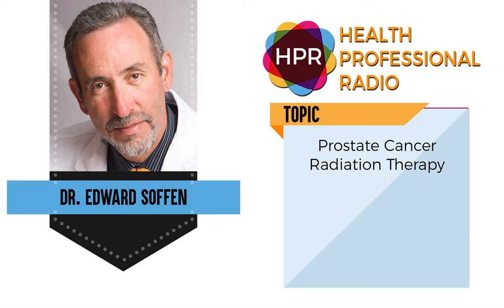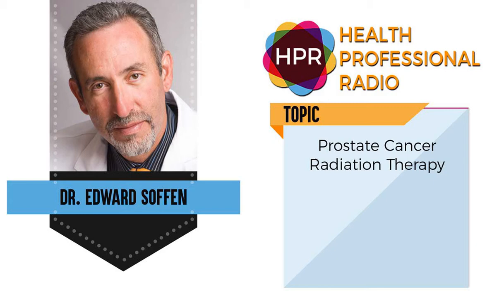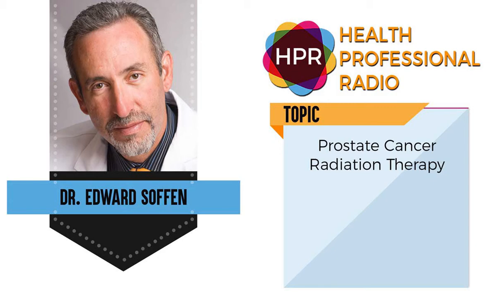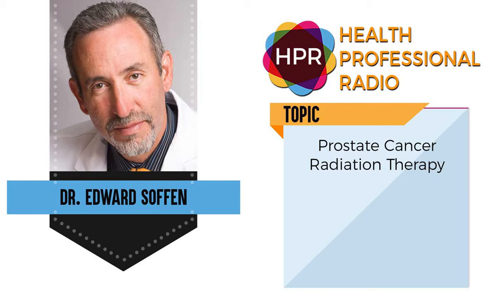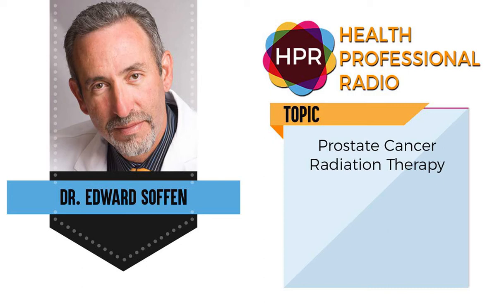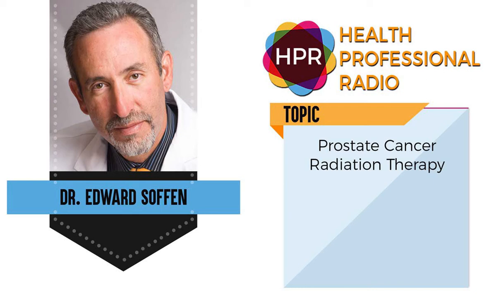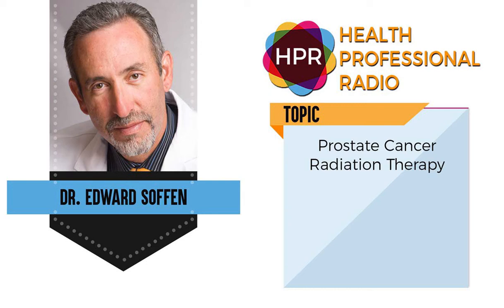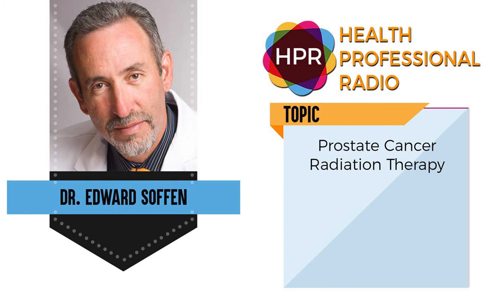Prostate Cancer Radiation Therapy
Dr. Edward Soffen, MD discusses all forms of radiation therapy to treat prostate cancer. Radiation therapy delivers powerful waves of energy to kill cancer cells, slows down their growth, and stops them from spreading in the body.

Dr. Soffen treats patients at the ProCure Proton Therapy Center in Somerset, NJ, and through Princeton Radiation Oncology. He is a leading expert in the treatment of cancers of the genitourinary tract, particularly prostate cancer. He offers extensive experience in all forms of radiation therapy for prostate cancer, including not only proton therapy but also high dose and low dose rate brachytherapy (radiation implant).